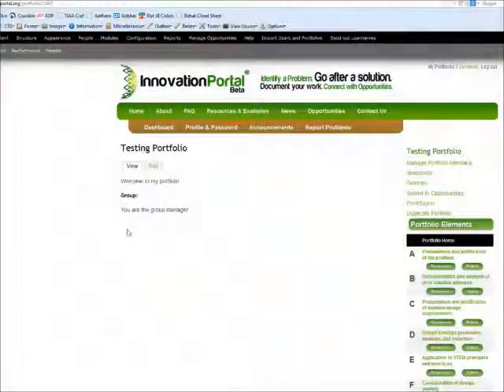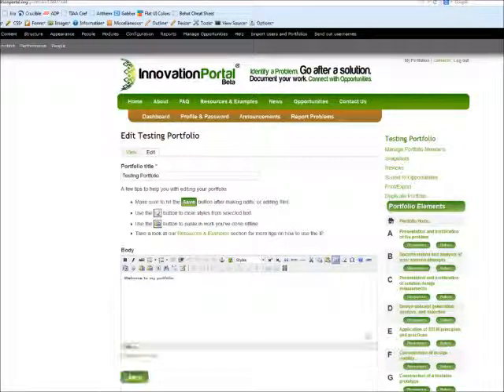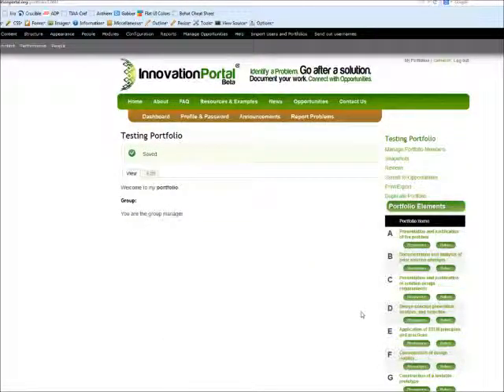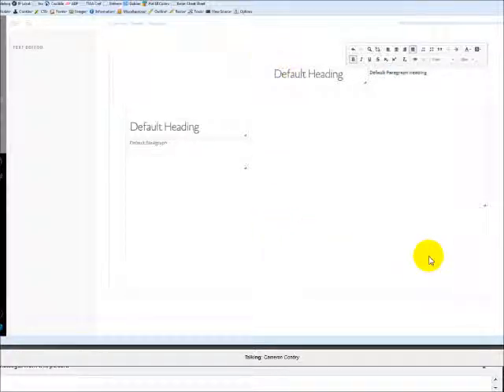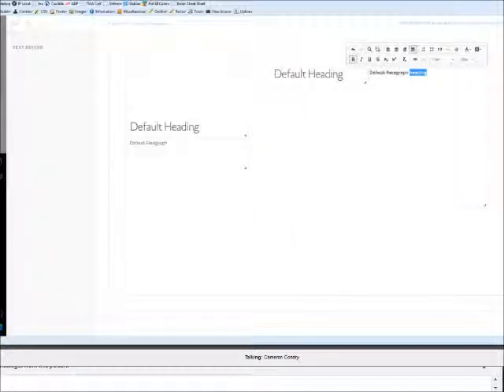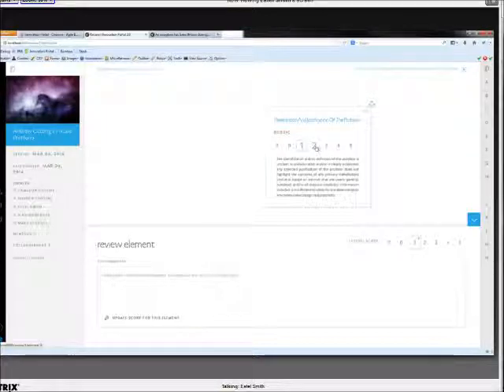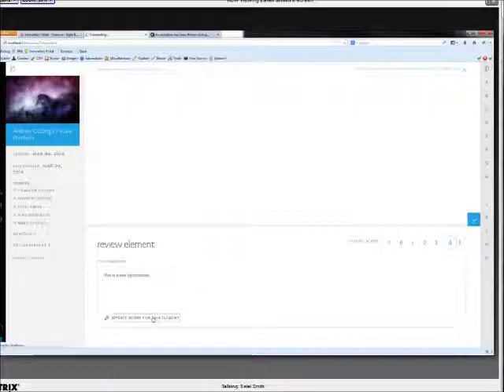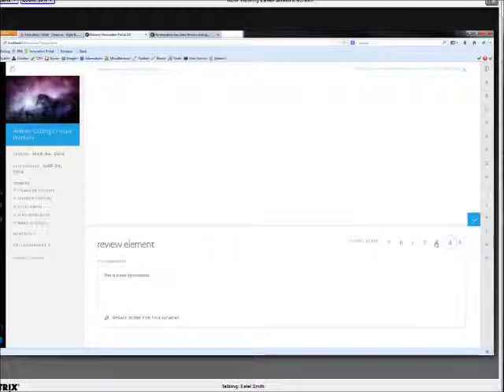New Innovation Portal Sprint Review 3 /4/ to 3/18, 2014